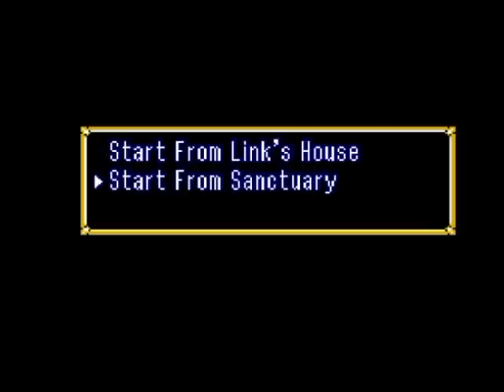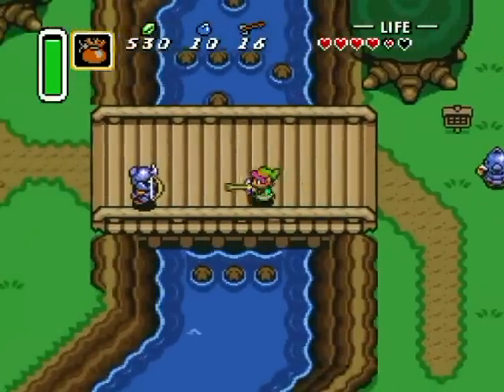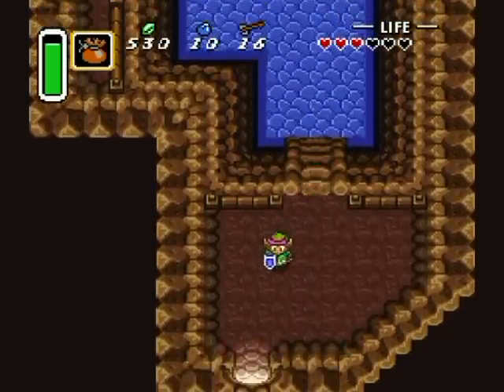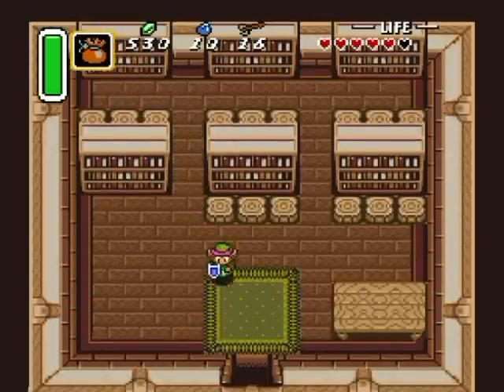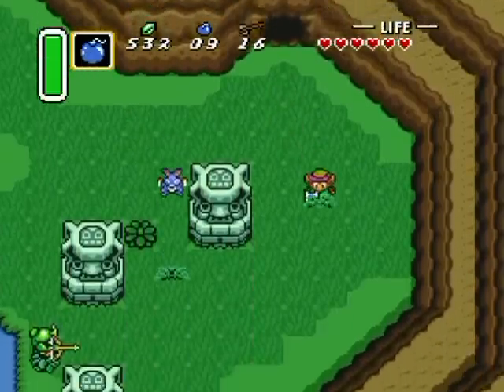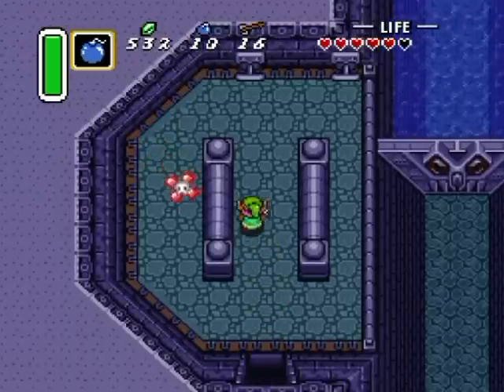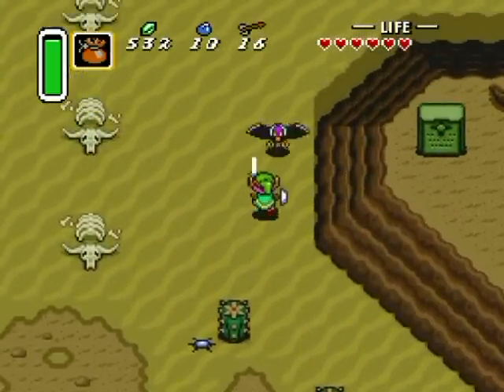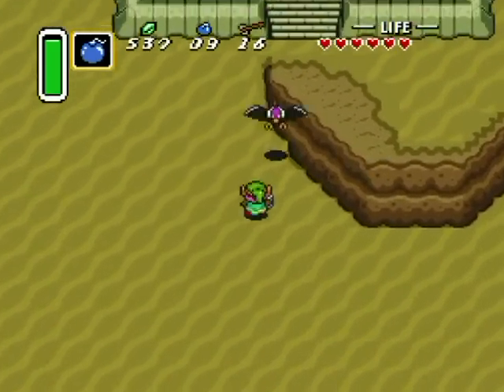The Legend Of Zelda: A Link To The Past Walkthrough Part 6: Rock It!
Destroying rocks.
Rocking bookshelves.
Moving turtle-like rocks...

... you get it. ;)